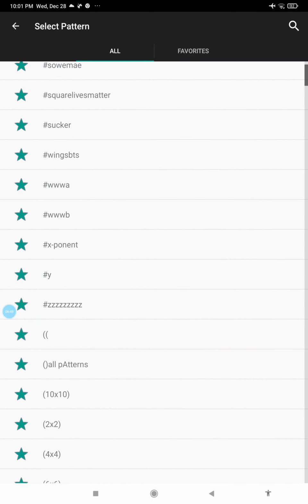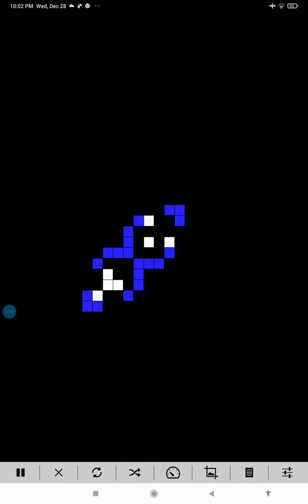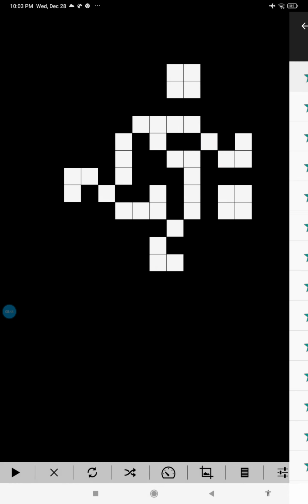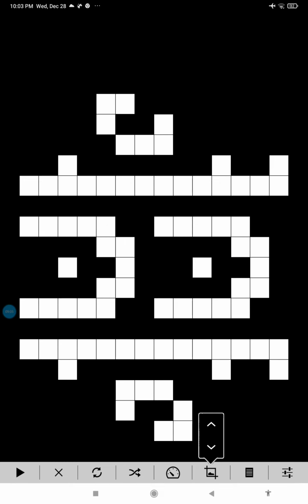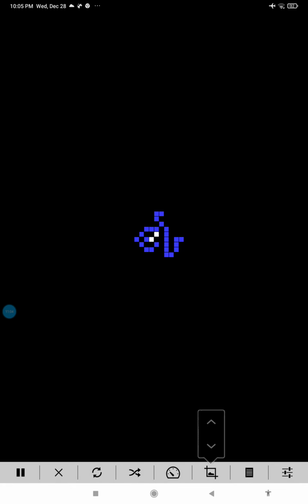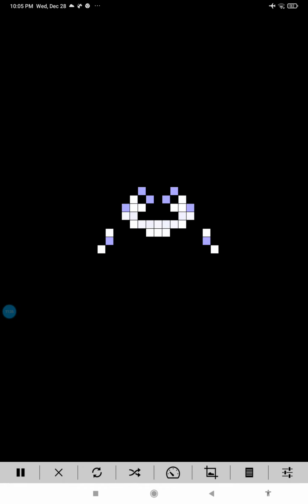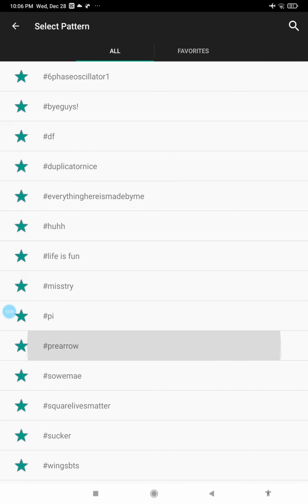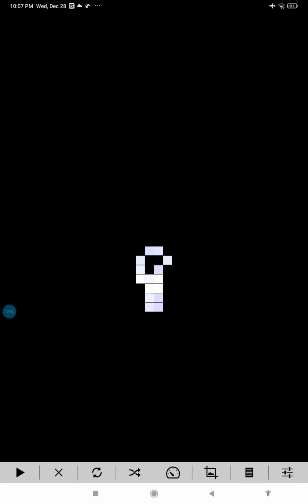🔢📟 MATHEMATICIAN'S GAME 🎮 Conway's Game Of Life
💎 TO GOD BE THE GLORY 💎

✔️BEST HOMESCHOOLING WORLDWIDE 🇦🇺🦘
Euka Future Learning

✔️GREAT ORIGINAL PAINTINGS For A CAUSE ❤️ with CERTIFICATE OF AUTHENTICITY

 🏆Thanks for your PRECIOUS TIME watching the AWESOME VIDEOS of the Long Haired  Talented Handsome Gifted Filipino 8-Year-Old High School Boy 8THAN 🇵🇭🥇(who just turned 10) studying at
EUKA FUTURE LEARNING 🦘🇦🇺
BE INSPIRED‼️Do Everything For The LORD God‼️❤️❤️❤️❤️❤️

🙋Hi AWESOME GUYS !

🌟⭐✨ I'd like to THANK the EUKA 🏫 for their SUPERB QUALITY EDUCATION👍🏆🏅🎖️🏆🏅It is so FUN🥳 & EXCITING🥰 to study at EUKA ! 🤗 Even I'm an ASIAN🇵🇭, they WELCOMED me & TREATED me with LOVE, RESPECT & CONCERN💝💖.

🏅🏆🎮 The WORLD'S YOUNGEST DANCING LINE GAME EXPERT 8THAN who completed the PIANO to CATHEDRAL at the age FOUR(4) 100% ALL LEVELS💎 They say, "He PLAYS LIKE A MAN 🥇

You can also SEND some

✔️ BTC
bc1q4emf0tdl8s59gmxlwfsadzu42wu4ktl4kfzr6g

✔️ GCASH
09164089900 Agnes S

🏆8THAN GOT 100% 🥇28/28🏆8TH GRADE ONLINE TEST 🏅He SOLVED the MISSING ANGLES, CORRESPONDING, CO-INTERIOR & ALTERNATE INTERIOR ANGLES in the PARALLEL LINES with TRANSVERSAL

🏅🏆🎖️ALL my KNOWLEDGE & WISDOM is from GOD because
 Mom PRAYED A LOT for me while I was on her tummy. I owe EVERYTHING to GOD & Mom!
My Mom is a Single Mother.
✓ I am purely Breastfed :)

🏅🏆👍8THAN had two TAPINGS at LITTLE BIG SHOT PHILIPPINES. The first one was hosted by Comedian Mr. ERIC NICOLAS. The second one was hosted by International Singer Host Mr. BILLY CRAWFORD. Sir Billy even sang the POKEMON SONG for 8than while filming.
8THAN was the "Genius Kid Dr. 8than" 🕵️ in that show explaining the Parts & Functions of the SKELETAL SYSTEM & DIGESTIVE SYSTEM.  He received Talent Fee, Toys & Bags of Assorted Sweets 🍭🍬🍫🌈👍. We stayed in the hotel for 8 days but EVERYTHING only took 3 days to finish🏆We rest most of the time 🥰 ✓8THAN did not Audition☝️
He was DISCOVERED at YOUTUBE👍 They called us🙂.

🏆8than SPELLS & WRITES the 50 States USA at 4 years old HE'S NOT AN AMERICAN at that

✝️🛐 GOD L❤️VES YOU. JESUS L♥️VES YOU. ACCEPT the LORD JESUS CHRIST AS YOUR LORD & SAVIOR. REPENT 🛐 and YOU WILL BE SAVED ✝️ YOUR NAME MUST BE WRITTEN IN THE BOOK OF LIFE✝️🤲🙌🙏